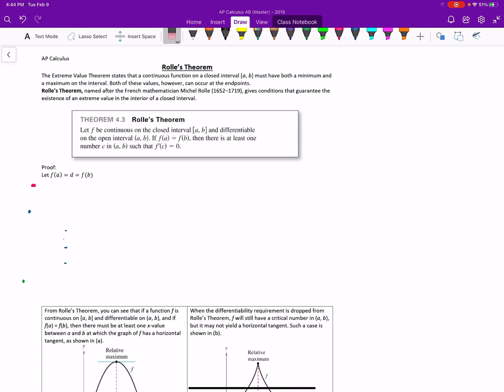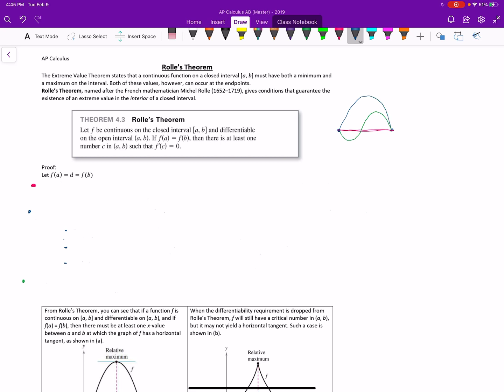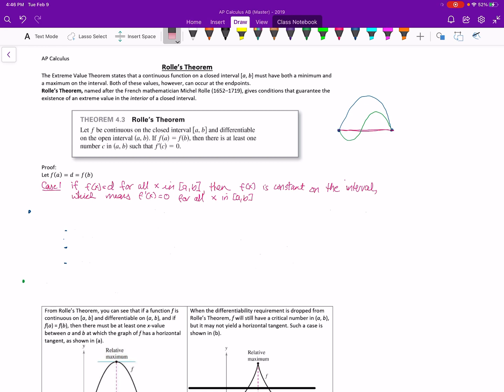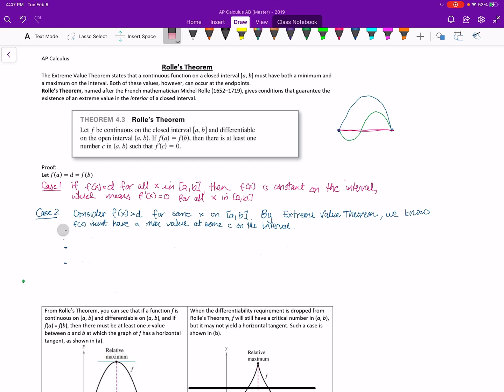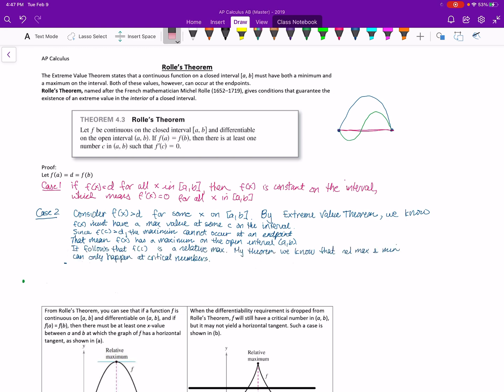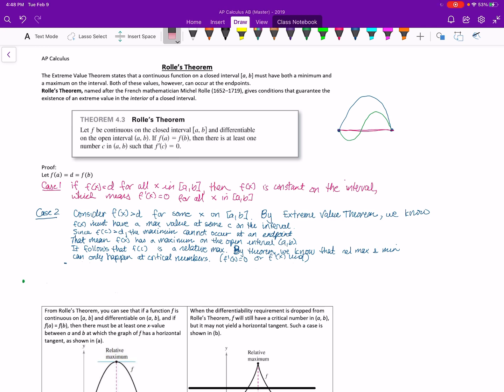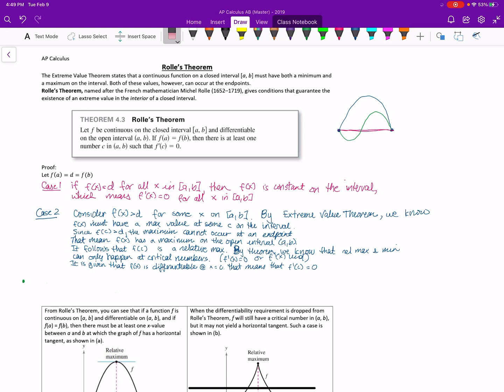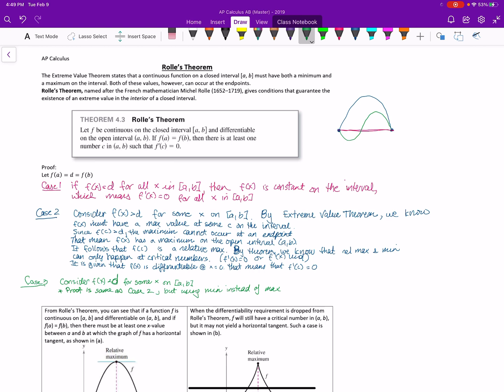Rolle’s Theorem Proof